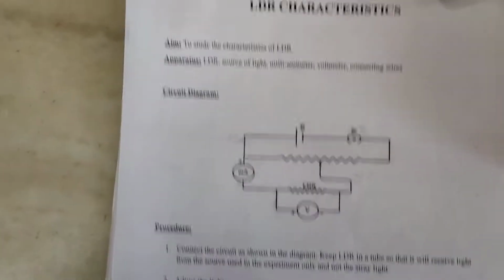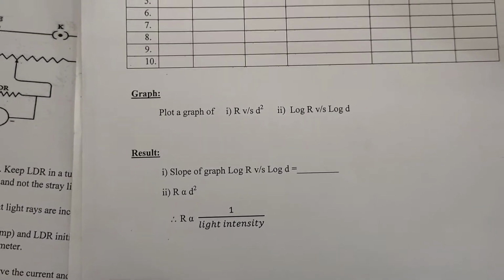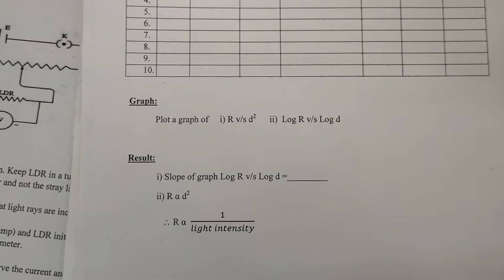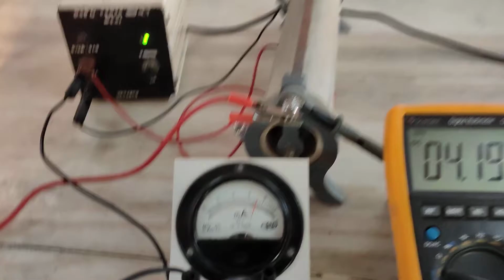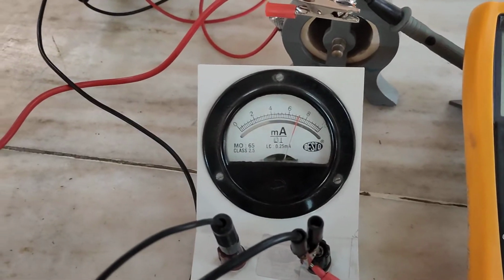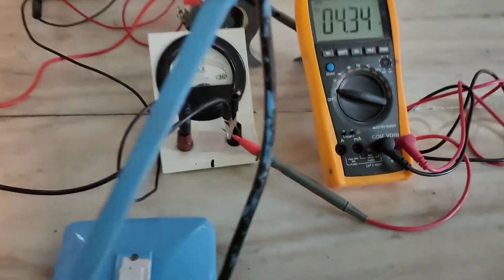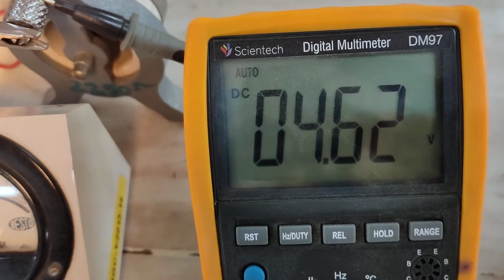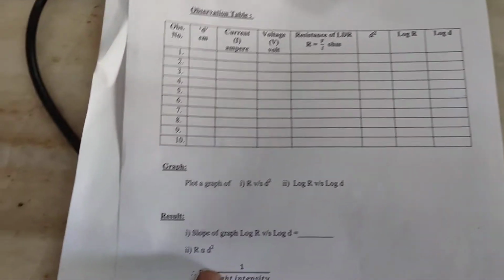Module 1 : LDR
Experiment to study LDR characteristics